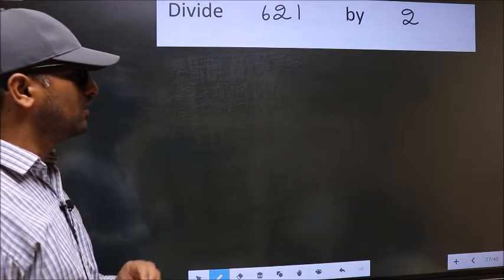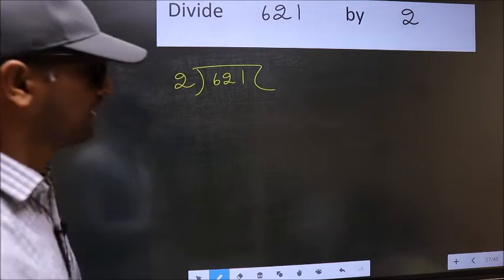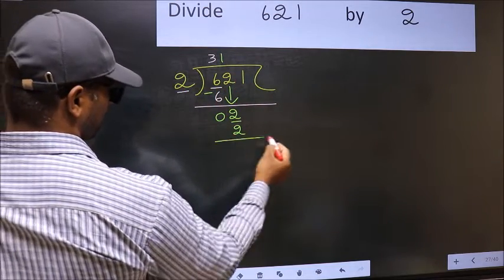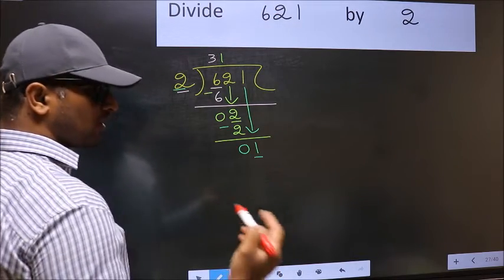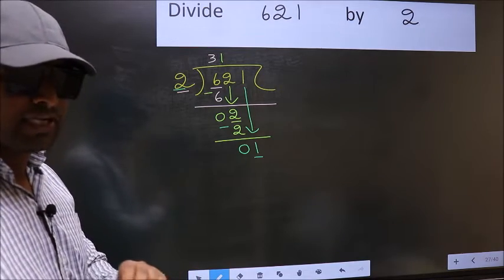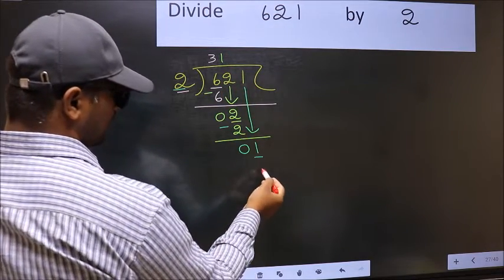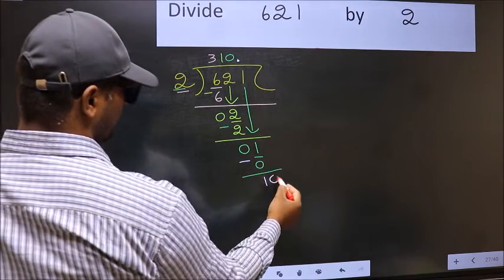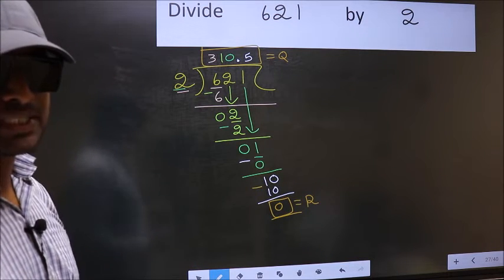Divide 621 by 2 Most common mistake while dividing